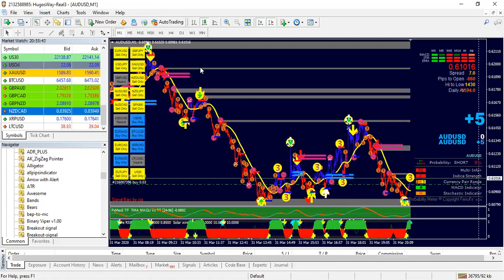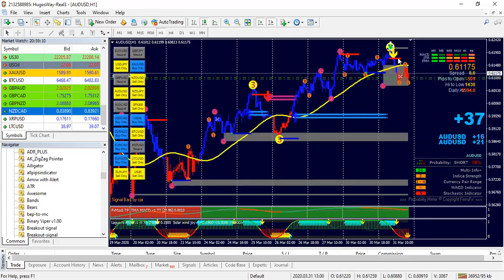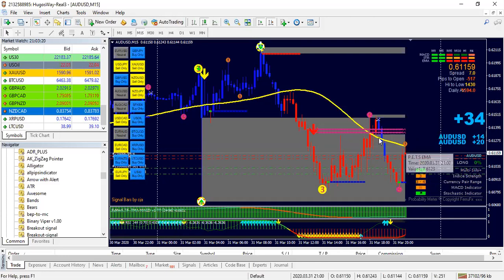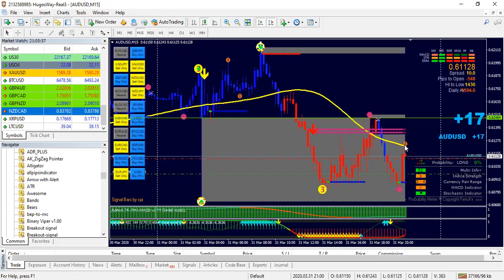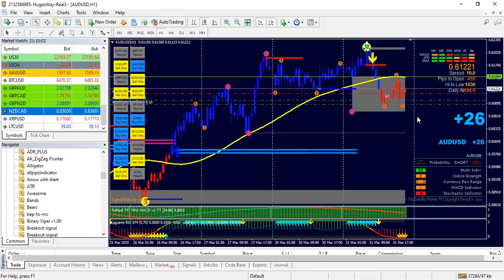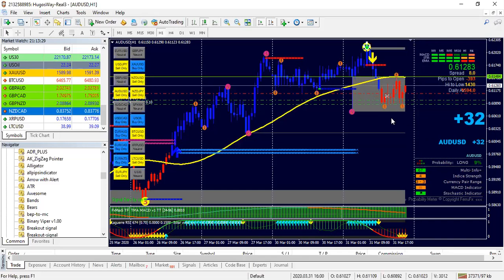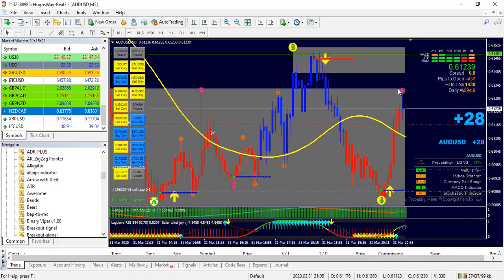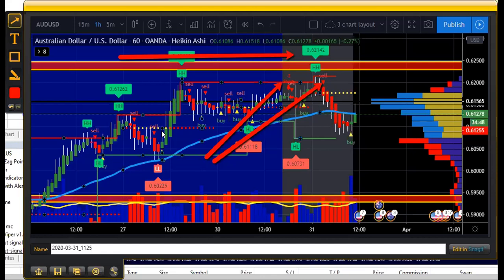Tradera Live Trading Forex Perfect Entry Trading System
REGISTER FOR FREE Bit.ly/traderaweb

FOREX SIGNALS
BINARY OPTIONS SIGNALS
FOREX EDUCATION
EA FOREX
FOREX AI